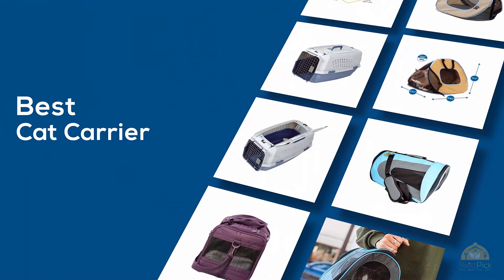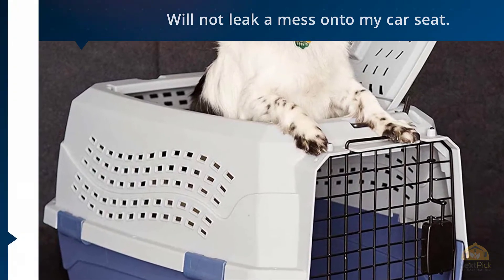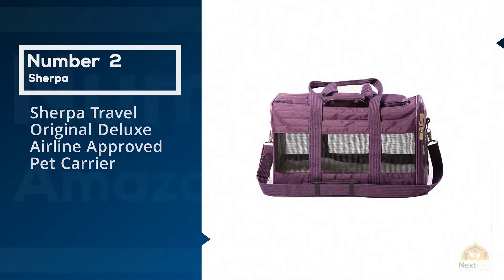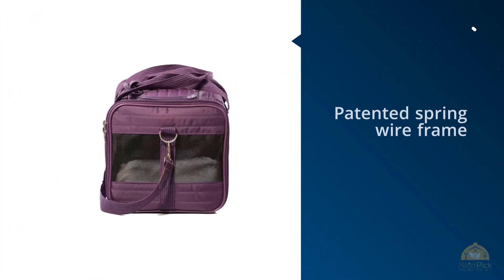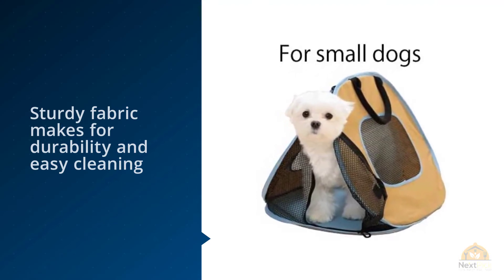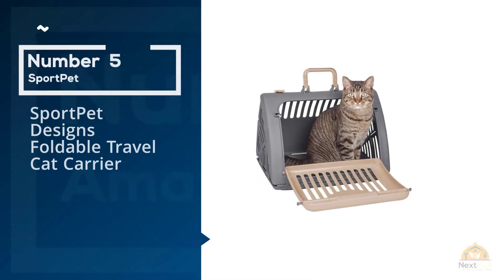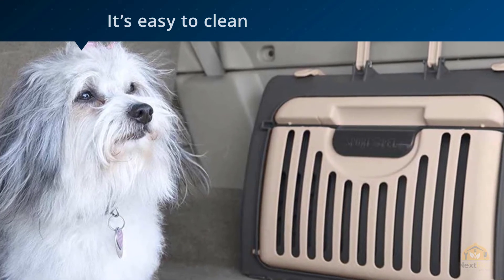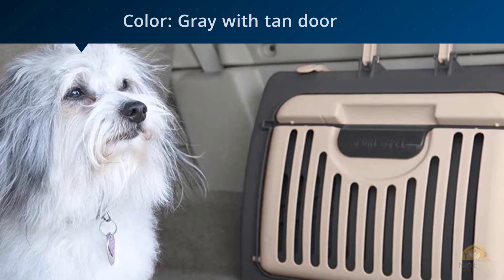Top 5 Best Cat Carrier Review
Best Cat Carrier featured in this video:
0:24 NO.1. AmazonBasics Two-Door Top-Load Pet Kennel
1:05 NO.2. Sherpa Travel Original Deluxe Airline Approved Pet Carrier
1:48 NO.3. Necoichi Portable Ultra Light Cat Carrier, Happy Cats, Happy Travel!
2:34 NO.4. Pet Magasin Airline Approved Cat Carrier
3:02 NO.5. SportPet Designs Foldable Travel Cat Carrier

What Is A Cat Carrier?
A cat carrier is a basic thing for any cat parent who ventures routinely with their catlike companion. Furthermore, remember, cat carriers are additionally key for visits to the veterinarian or moving your cat in a crisis circumstance. A decent carrier should guard your cat, secure, and agreeable when you're out and about. That is the reason it's imperative to pick a model that is very much made and huge enough to oblige your cat.

What is the best Cat Carrier?
We strive to review as many products as we can, read realtime reviews and made our own ranking. We welcome all your comments.